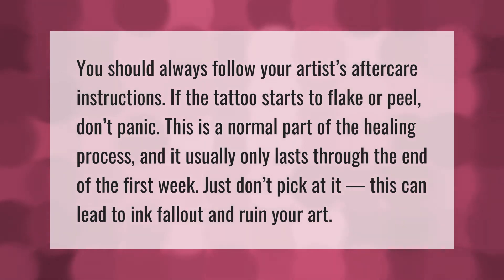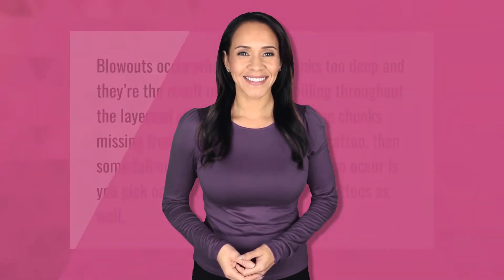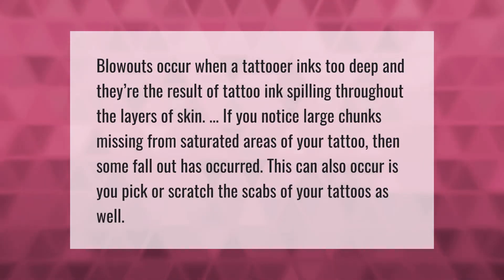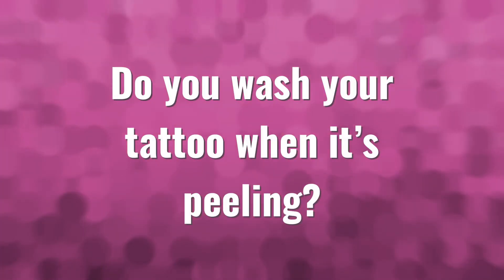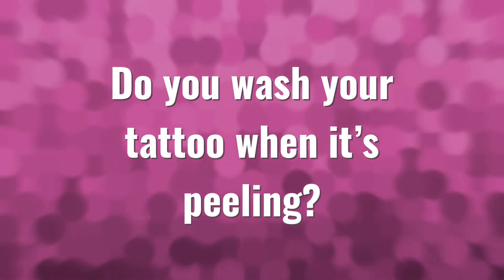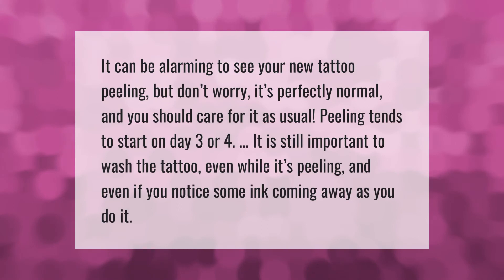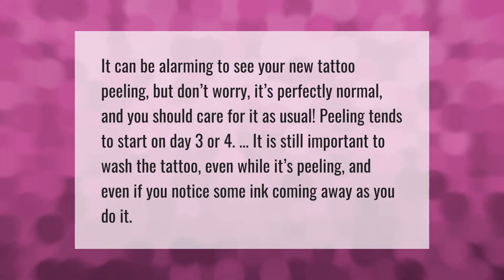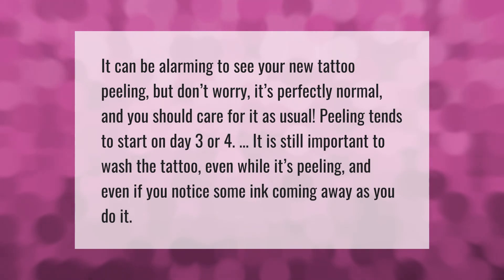Does ink come off when a tattoo peels?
00:00 - Does ink come off when a tattoo peels?
00:38 - Why does ink fall out of tattoos?
01:08 - Do you wash your tattoo when it's peeling?

Laura S. Harris (2021, May 9.) Does ink come off when a tattoo peels?
    AskAbout.video/articles/Does-ink-come-off-when-a-tattoo-peels-242947